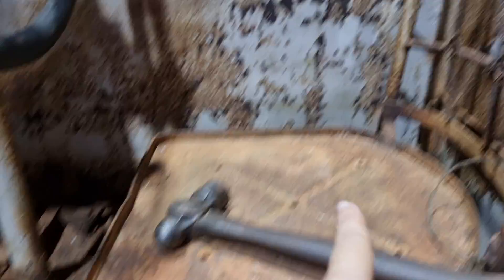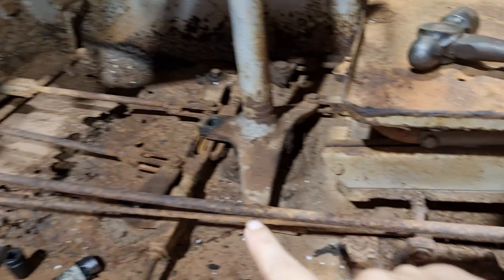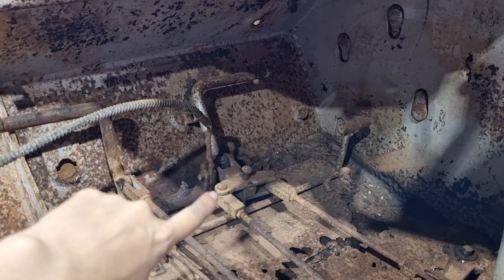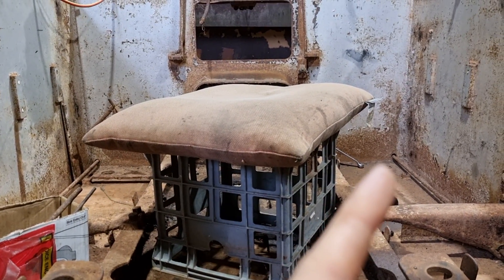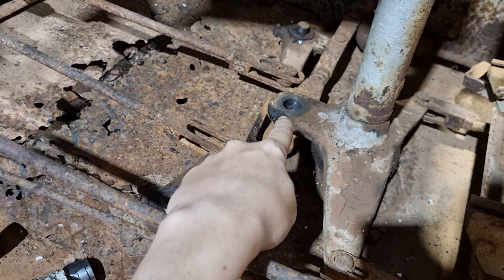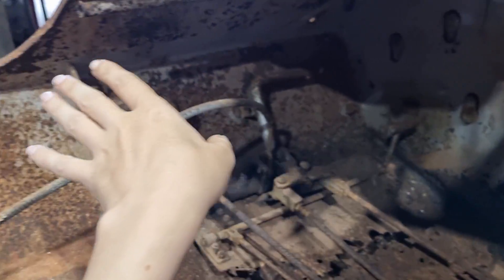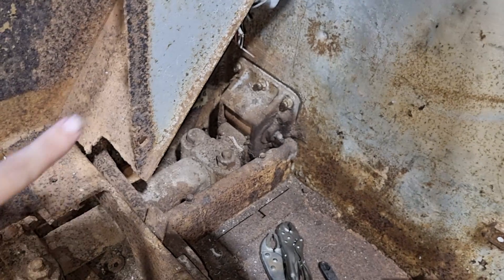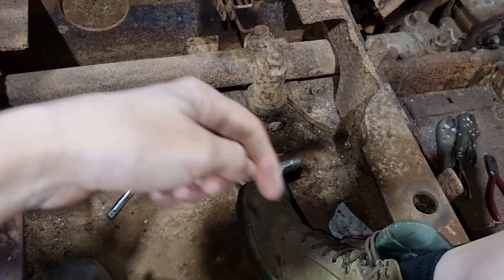Track warping! One of the most unique steering methods for tracked vehicles!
Today I explain track warping and how it works